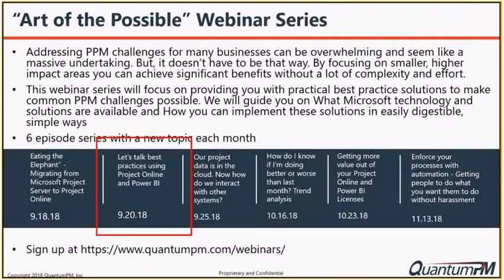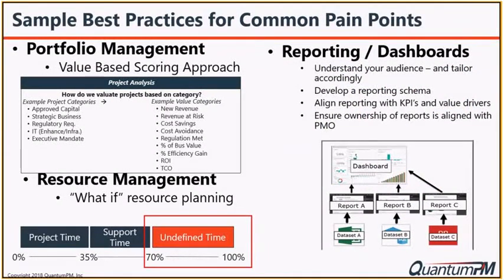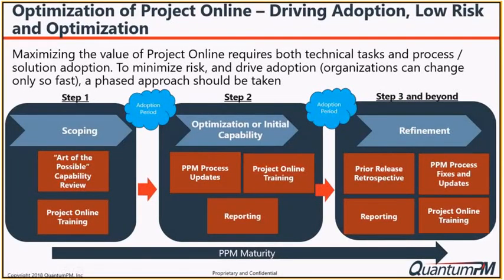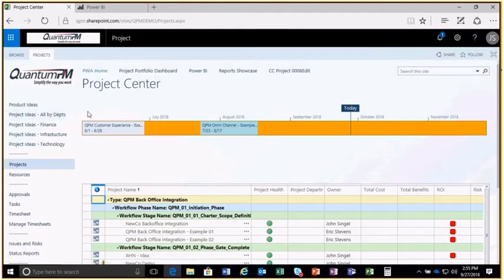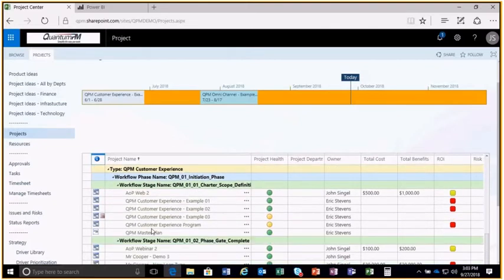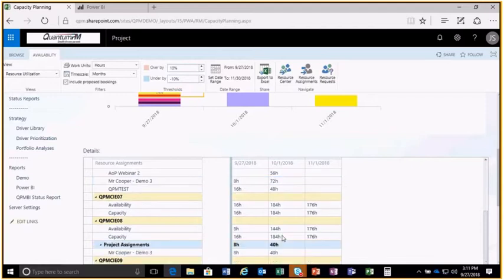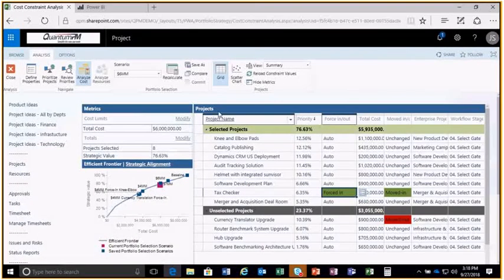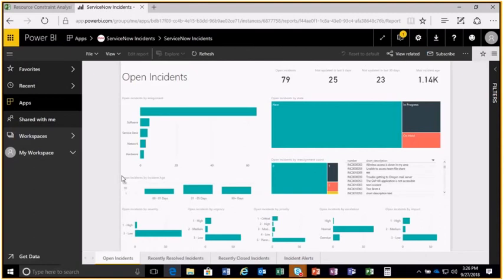Let's talk best practices using Project Online and Power BI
Best Practices using Project Online and Power BI